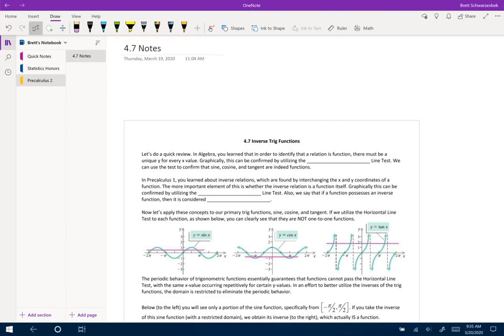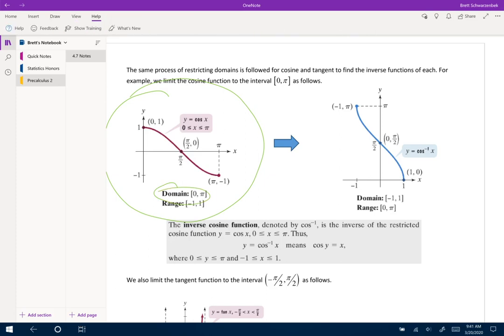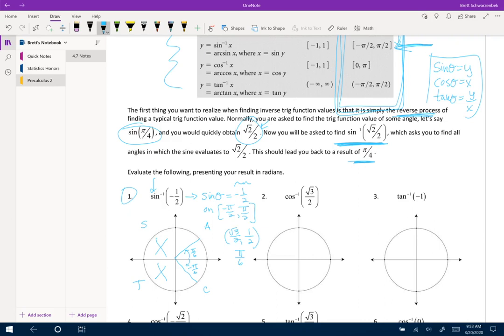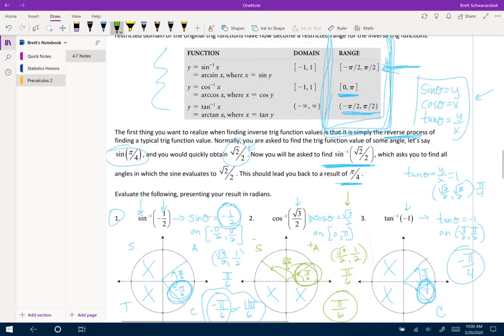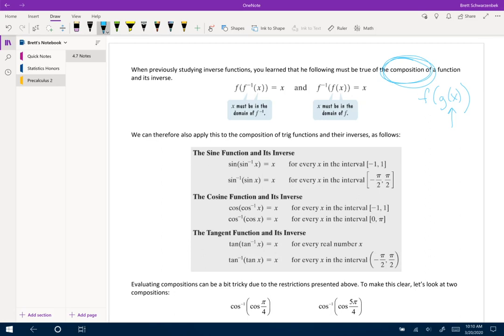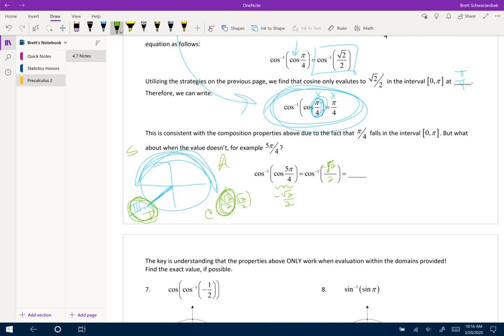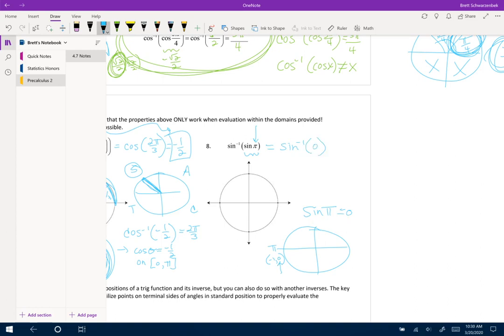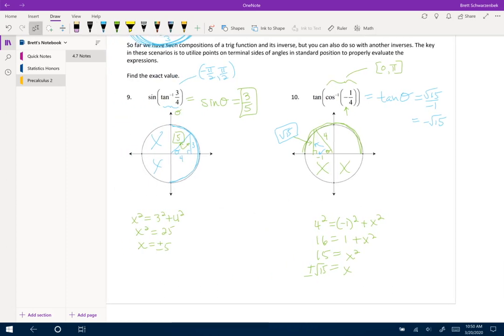Precalculus 2 - 4.7 Inverse Trig Functions